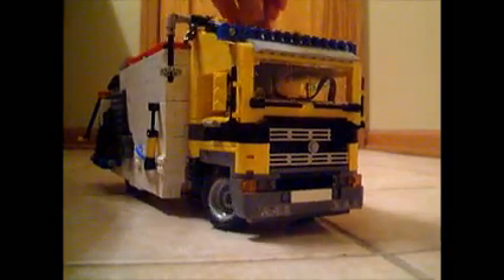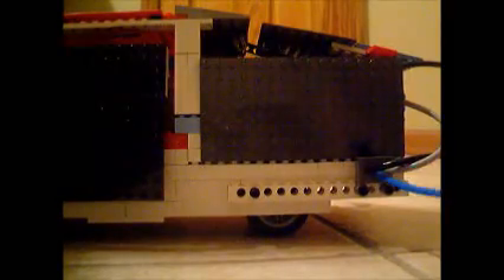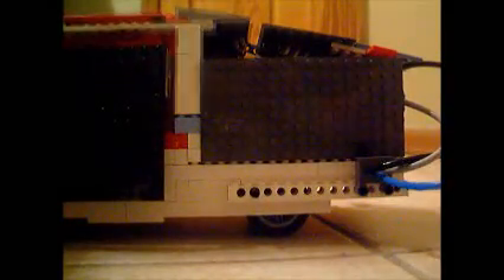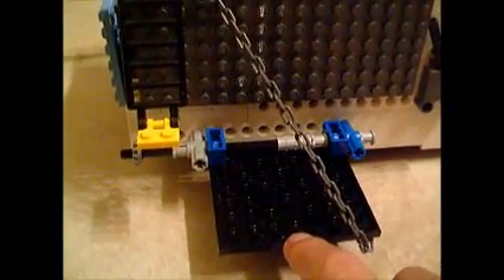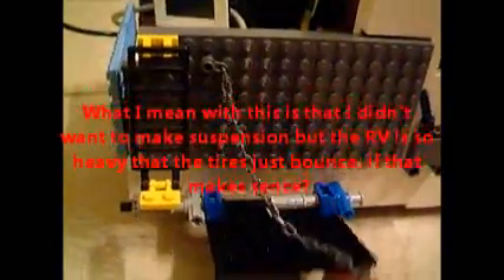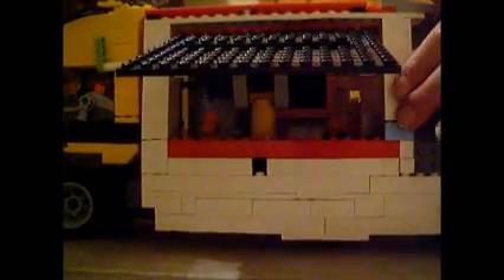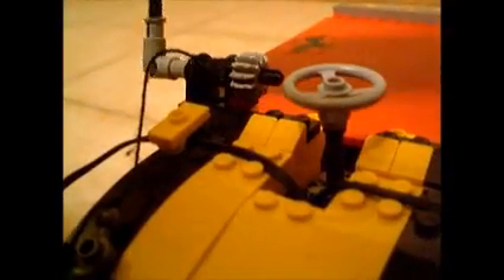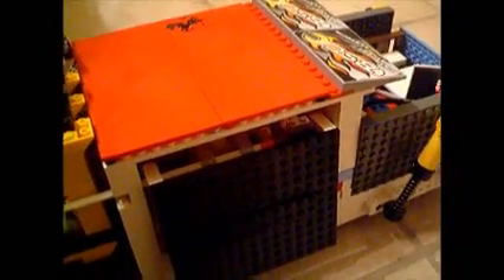my lego RV Camper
this is a lego camper that I made without instructions. It has many cool features